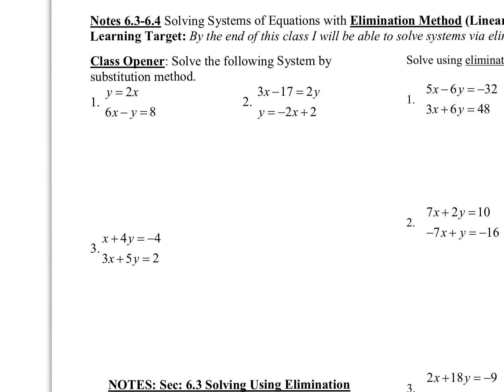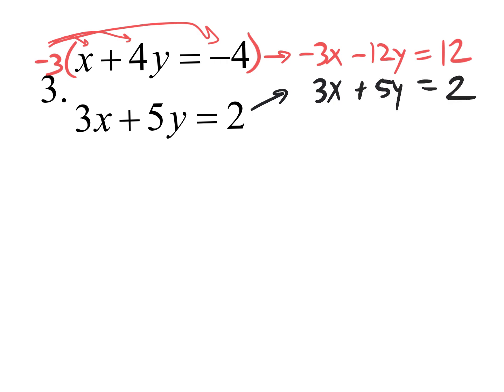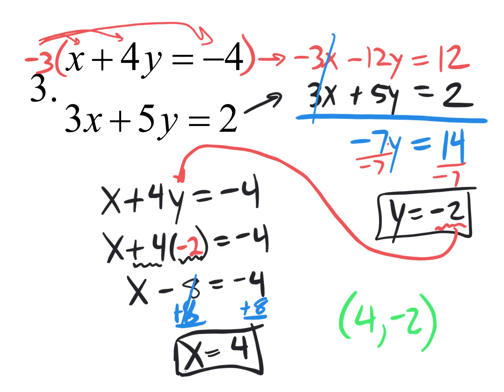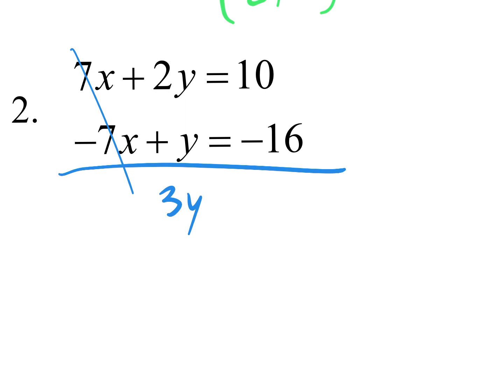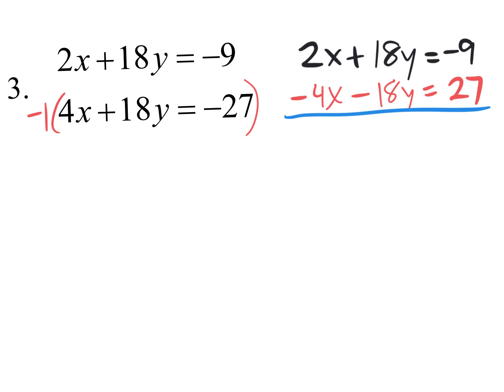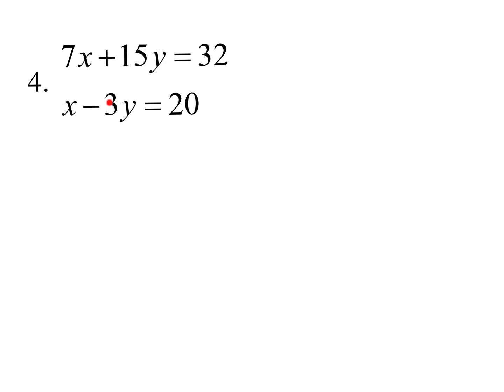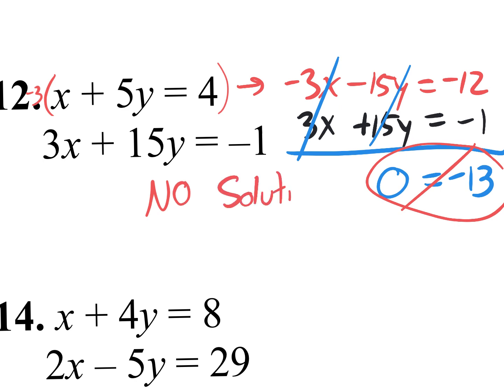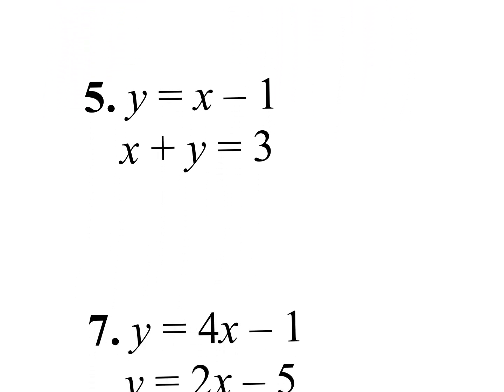6.3 solving systems Elimintion method p8